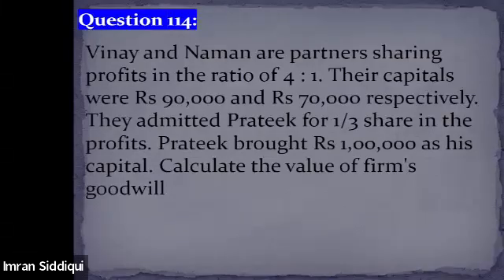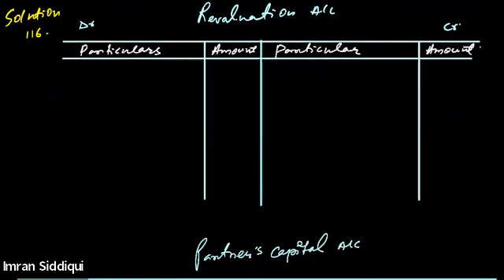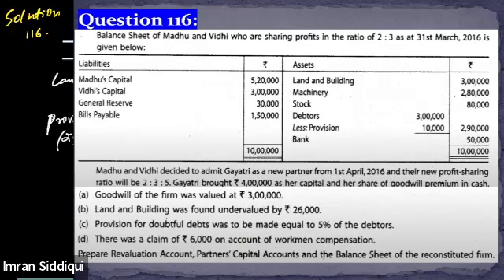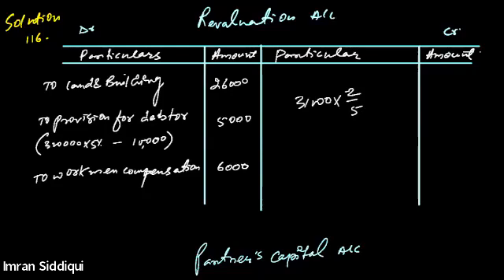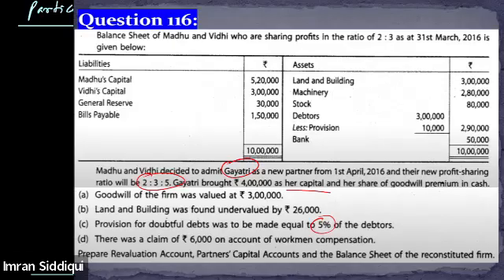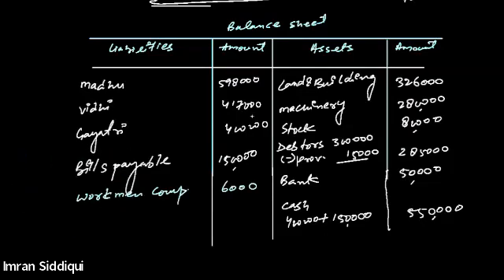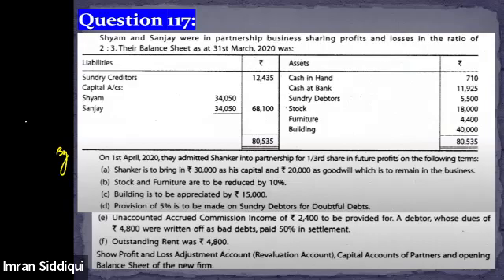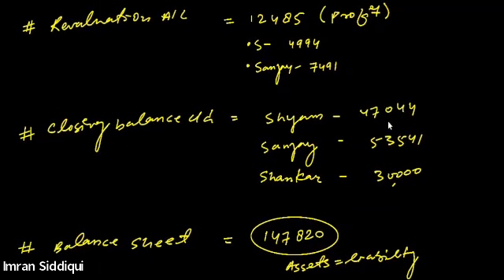Learnivio | Account Lect 12th MEB Commerce 02-09-2022